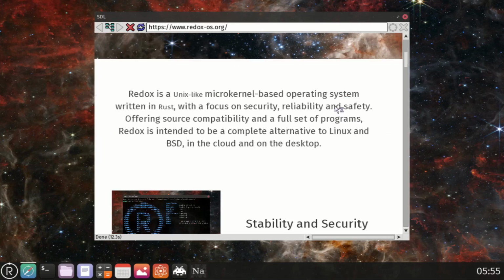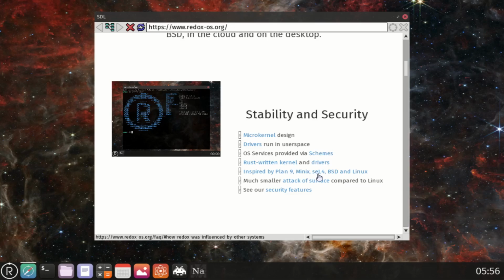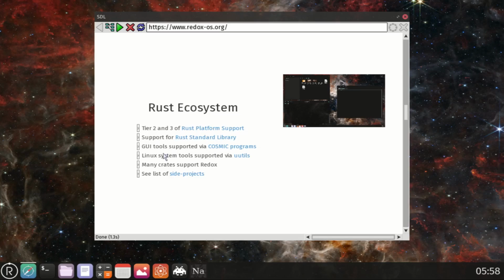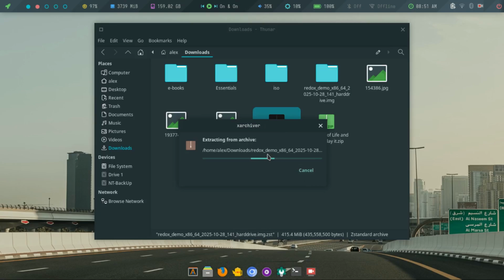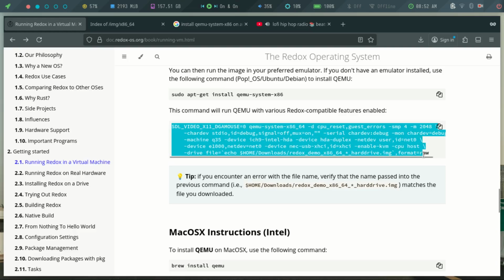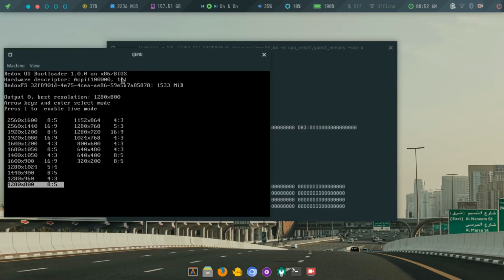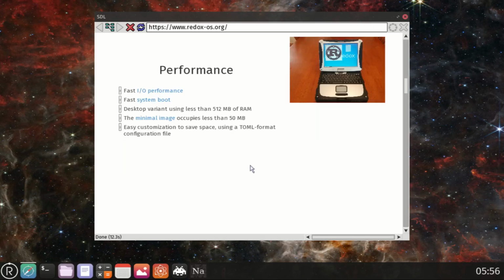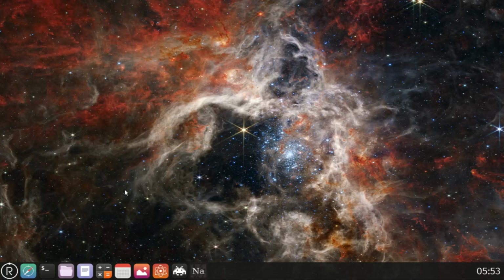The Operating System You Know Nothing About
Here is an operating system that is not a linux, windows or mac related. I can bet you have never heard of it.  Watch to the end to learn more about it.
* Not Recommended to install since it is still in development.